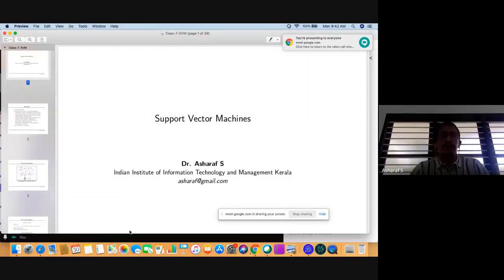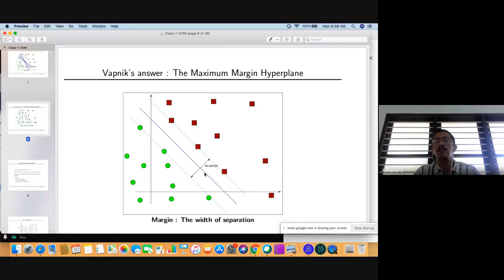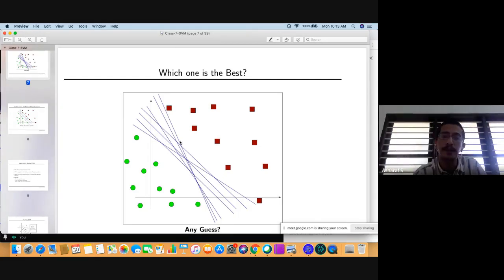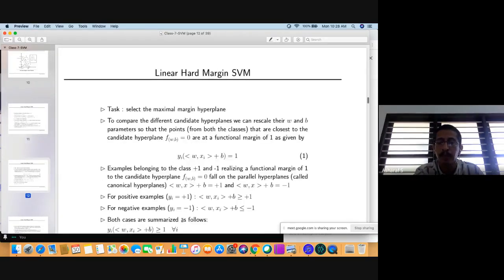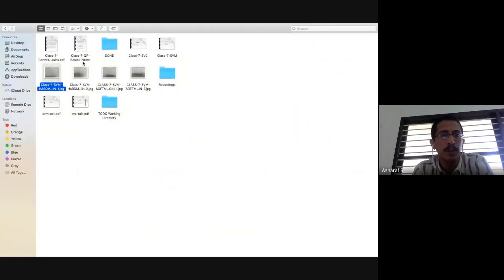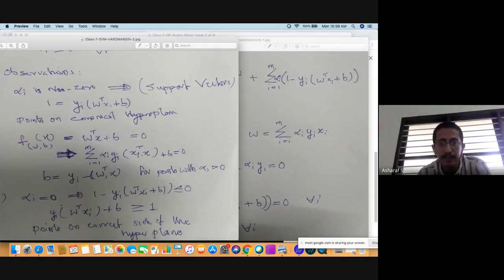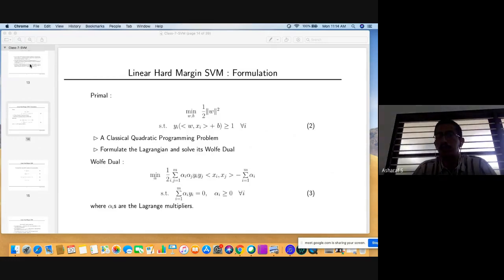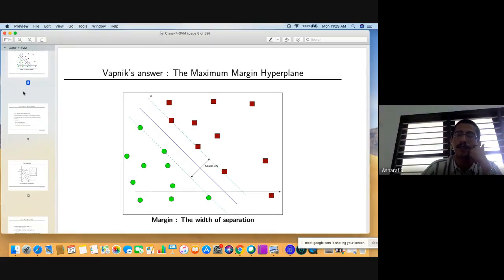Class 7 SVM Part 1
Support Vector Machines - Two Class, Linear Separable Case - Hard Margin and Soft Margin Formulations.